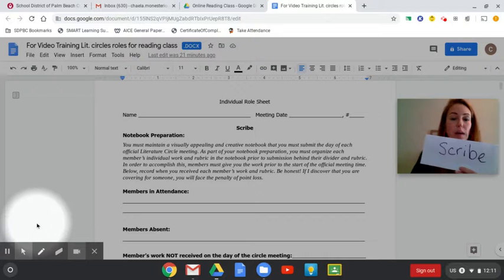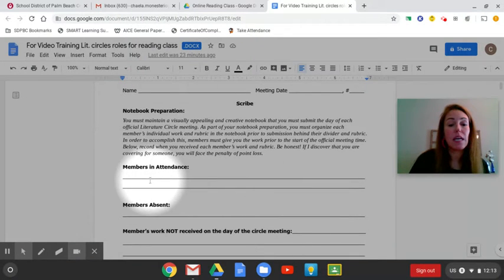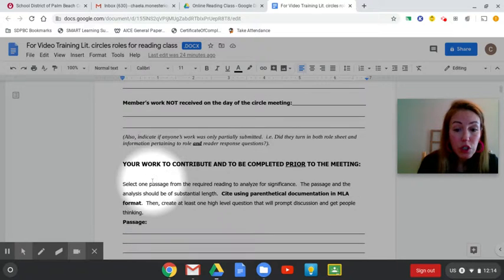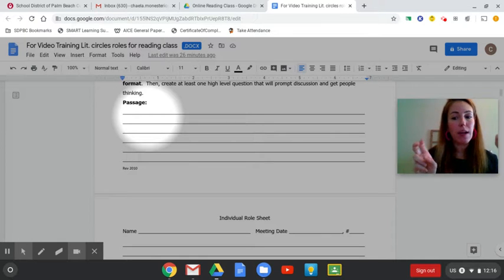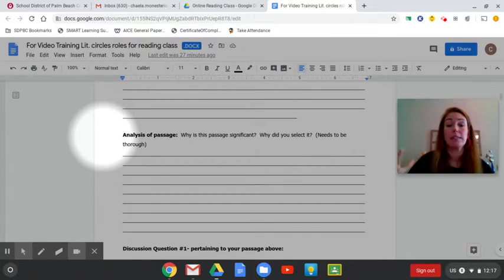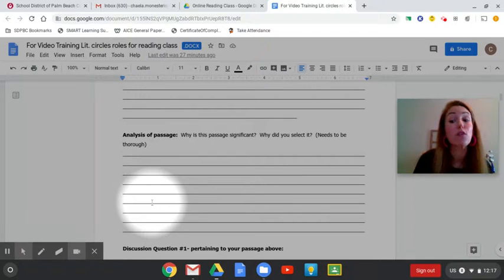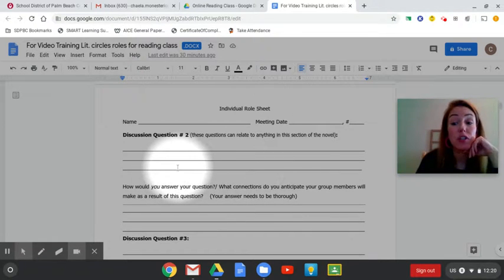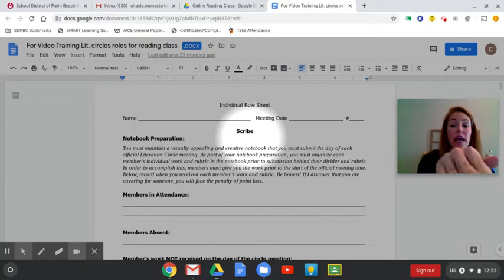Scribe Instruction Video